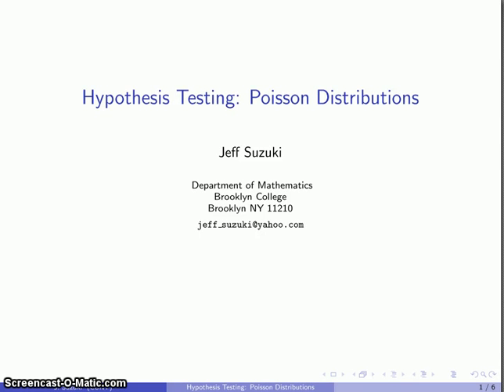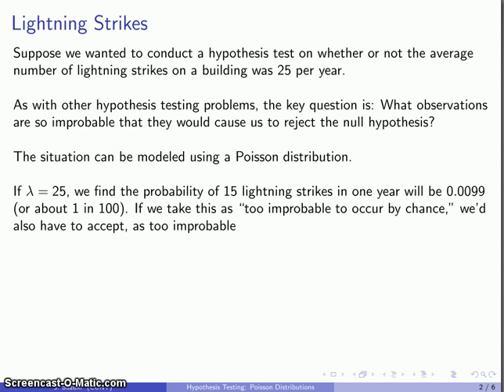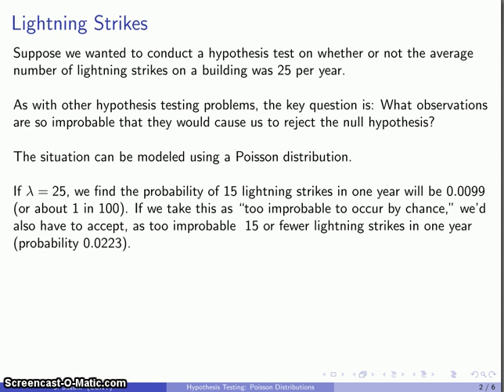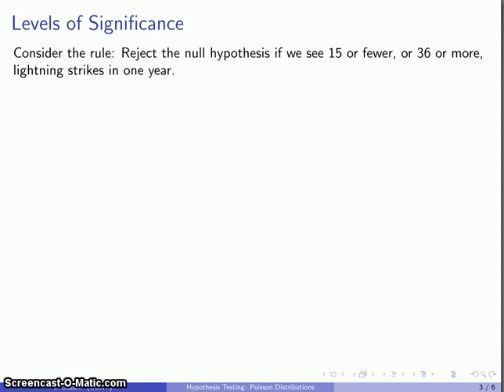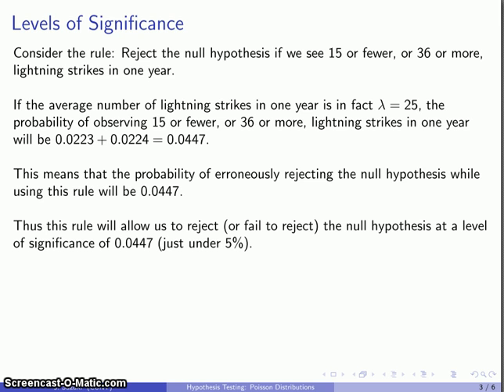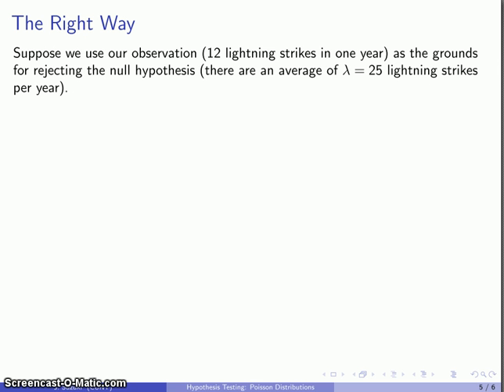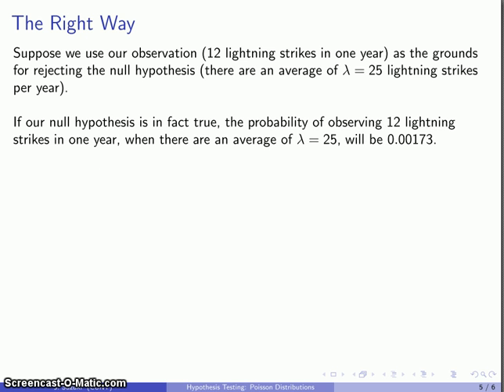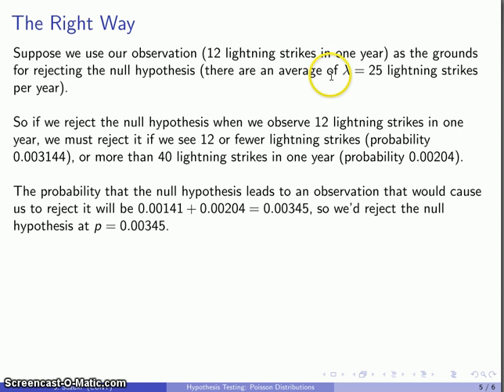Probability and Statistics 581 Hypothesis Testing for Poisson Distributions (narrated)